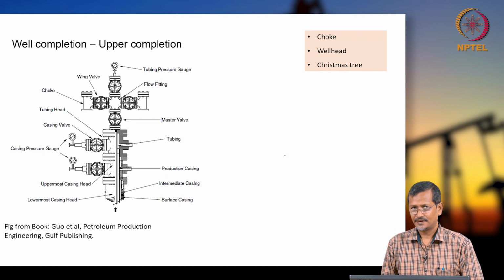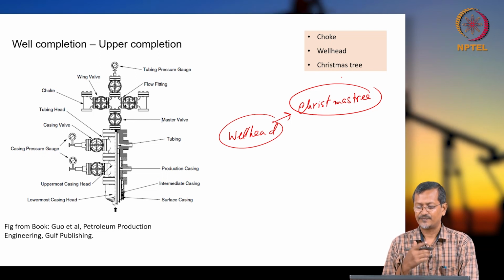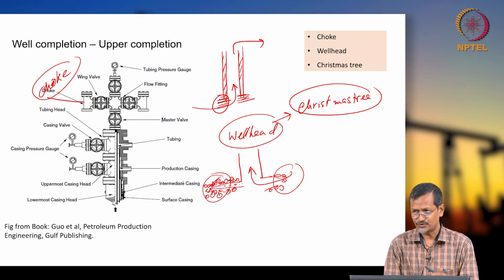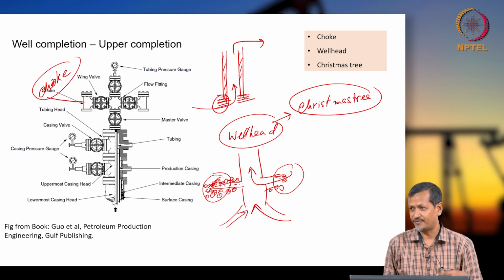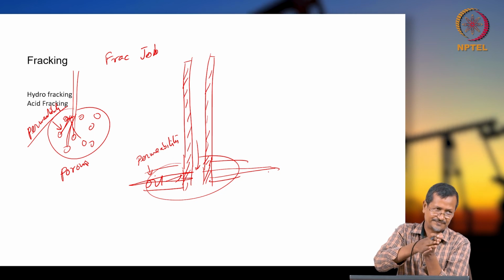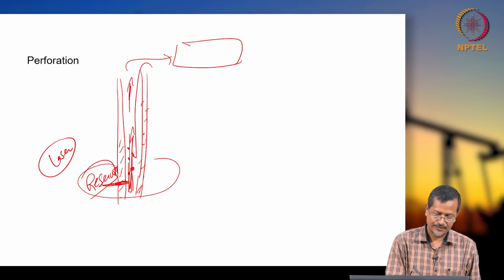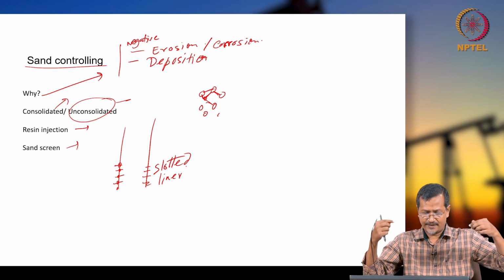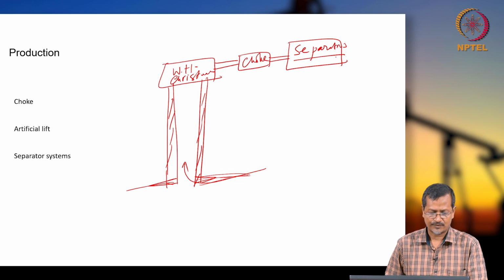#5 Well Completion | Surface Facilities for Oil & Gas Handling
This lecture focuses on well completion, particularly the upper completion aspects like the wellhead and Christmas tree. It explains the concept of kill fluid and its role in controlling wellbore flow. Additionally, the lecture emphasizes the importance of understanding reservoir properties like permeability and porosity and their significance in oil and gas production.